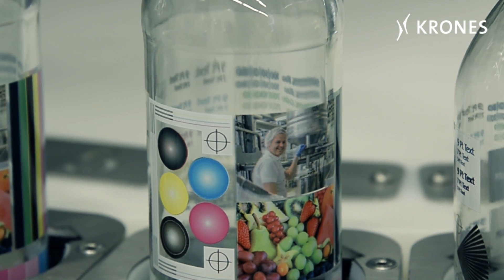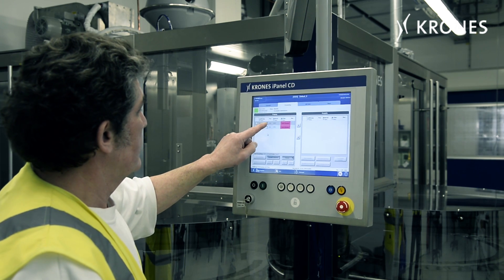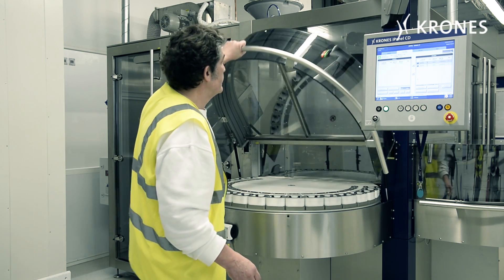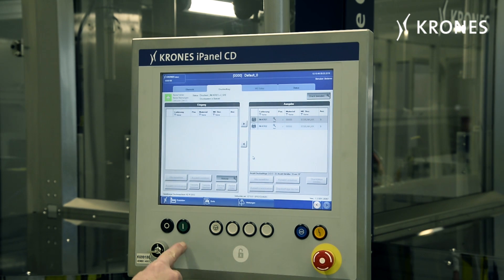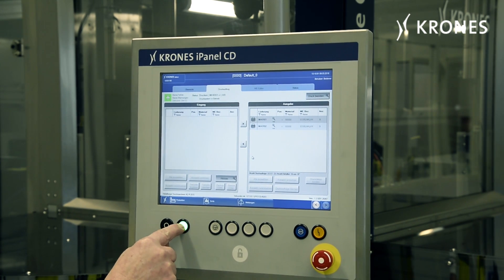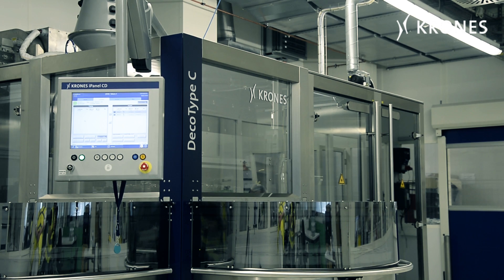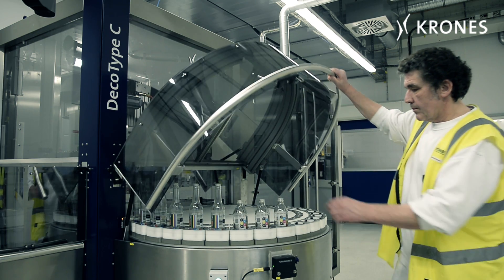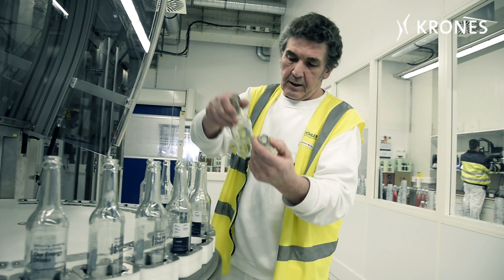Digital 3D printing with Krones DecoType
At Döhler, the future of digital container printing is already up and running. The producer of natural ingredients, ingredient systems and integrated solutions for the food and beverage industries is using a prototype of the DecoType C digital printing system as a laboratory machine for printing on the sample bottles containing Döhler’s newly developed beverage recipes. More innovative, more modern, more visually appealing – these are the salient attributes of the digital inkjet-printing process, from which Döhler is now reaping the benefits.